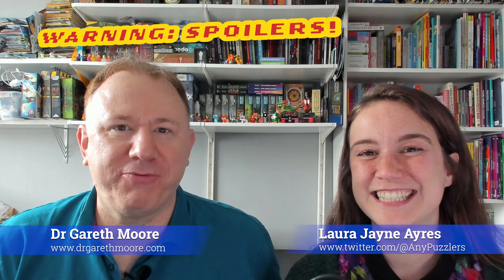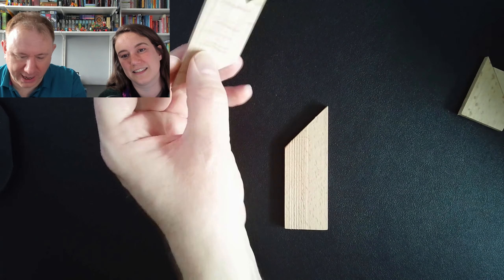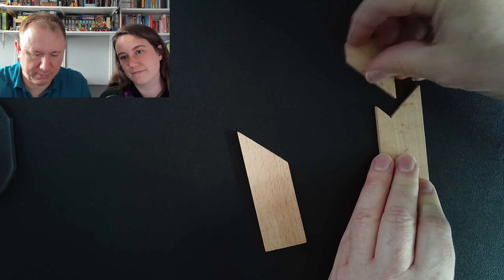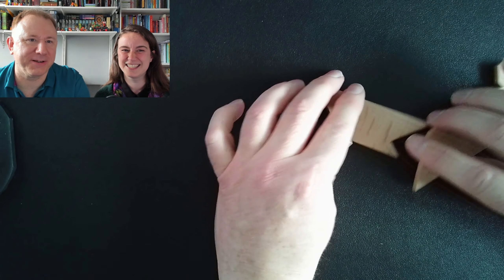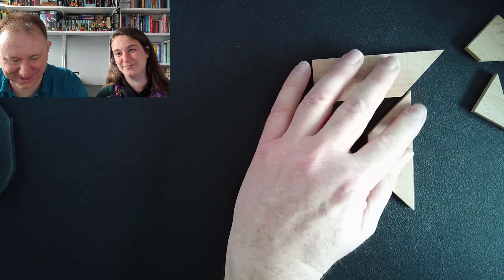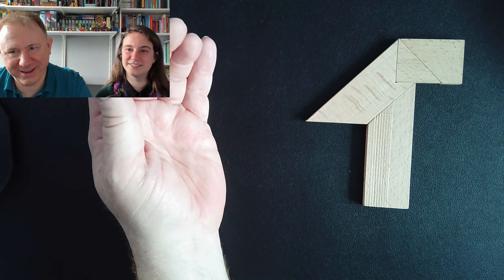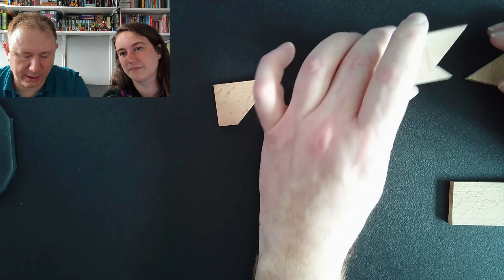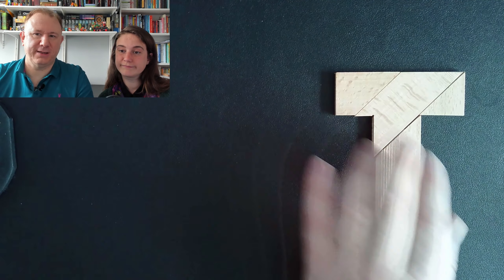The T Puzzle - Can I Solve It?! Laura's Challenge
Join Laura and me as I attempt to complete the challenge she sets me of solving the famous 'T puzzle'. With just 4 pieces, but surprisingly hard to solve, the puzzle dates back over 100 years. And the aim? Just assemble a letter 'T'!

Can I solve it? Watch and find out! And if you enjoy this, you might also enjoy our much more in-depth regular solves where most weeks we play through a different escape room product, including Exit the Game, Unlock, Escape Room The Game and others.

Have you tried this puzzle yourself, or did you spot the solution sooner than I did?

Once you've watched this, why not check out these playlists of my/our various escape-room puzzle solves: